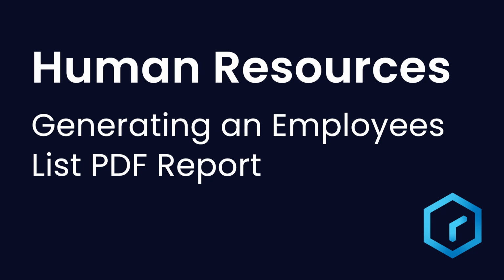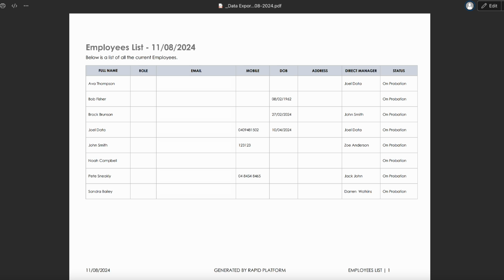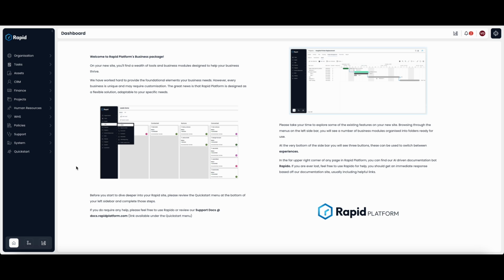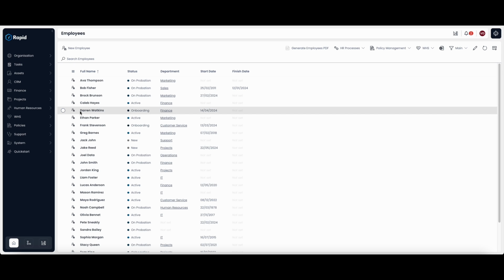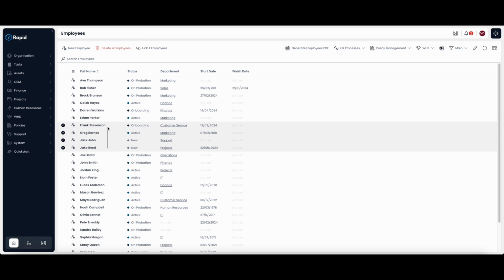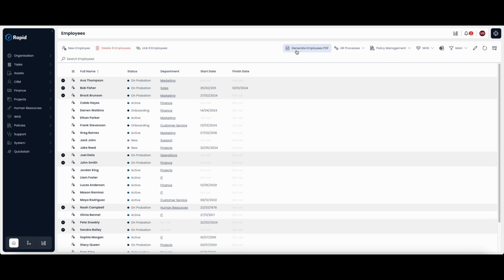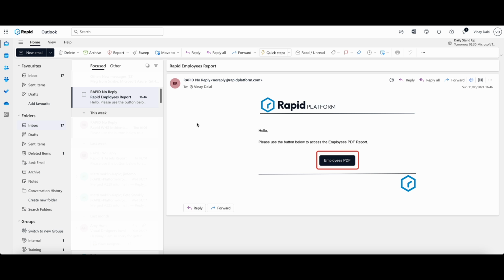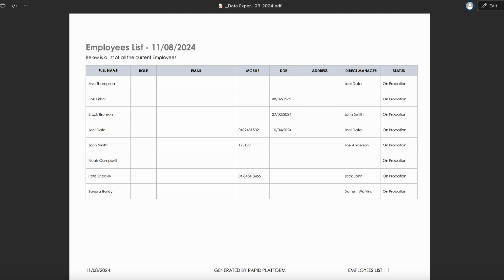Tutorial - Human Resources: Generating an Employees List PDF Report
HR - Generating an Employees List PDF Report | Rapid Platform Tutorial

In this tutorial, we walk you through how to generate a PDF report of employees from the Employees list on Rapid Platform. This PDF serves as a printer or email-friendly version of your selected employees, making it easy to share or archive important employee data.

Follow these simple steps to generate your report:

Navigate to the Employees page in the HR module.
Select the employees you wish to include in the PDF report.
Click the "Generate Employees PDF" button.
Enter the email where you'd like the report sent and receive it in 10-30 seconds!
Whether you need to print the list or email it, this feature streamlines the process for HR teams.